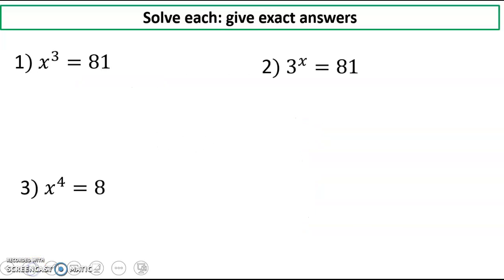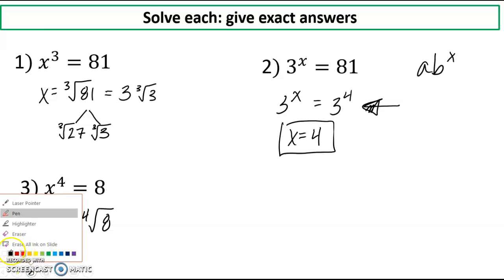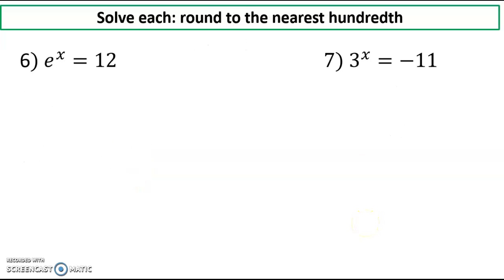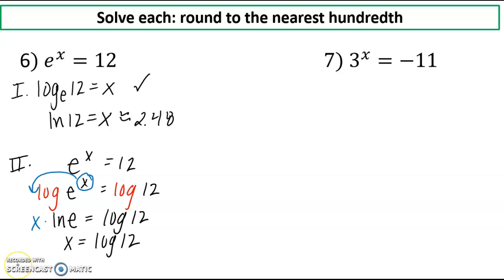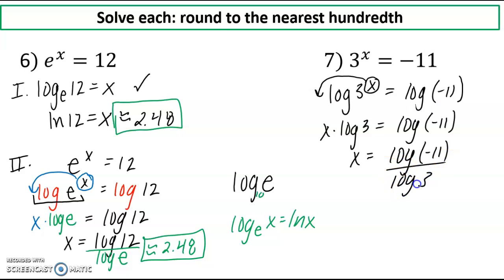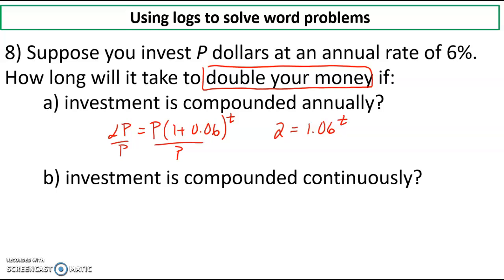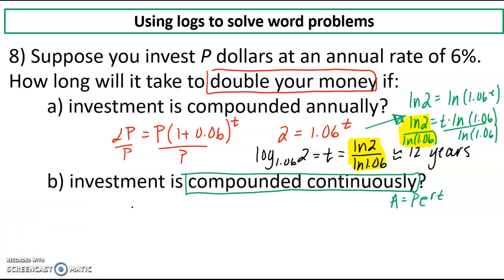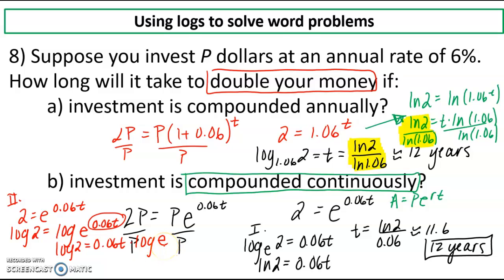5-7: Solving using change of base